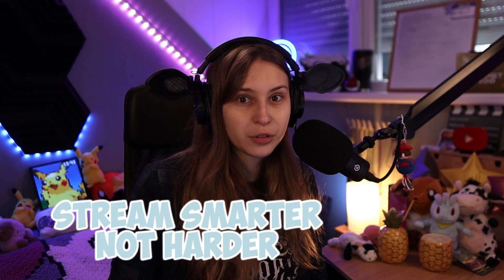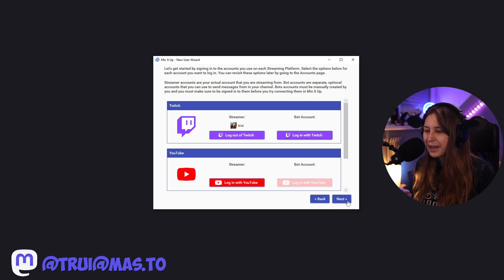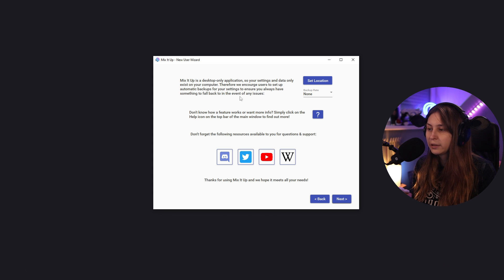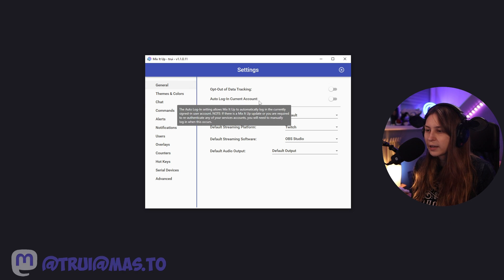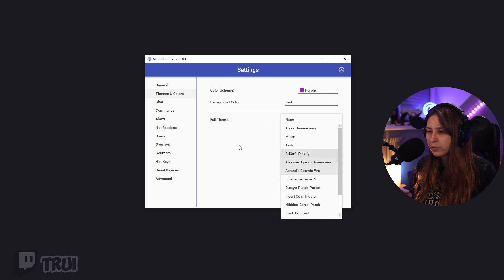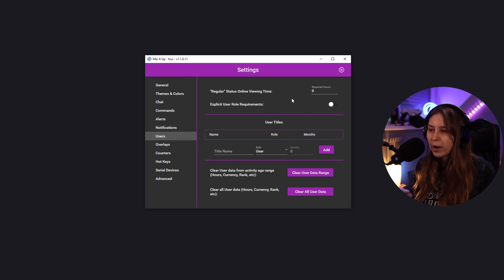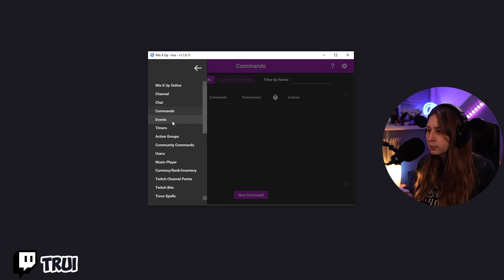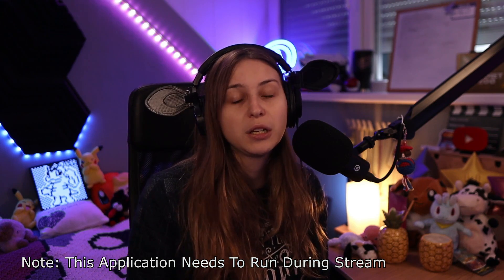Mix It Up Setup Tutorial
This is a Tutorial video for the Twitch chatbot Mix It Up App. You will learn how to setup Mix It Up For Your Twitch stream. This is a Tutorial for beginners.